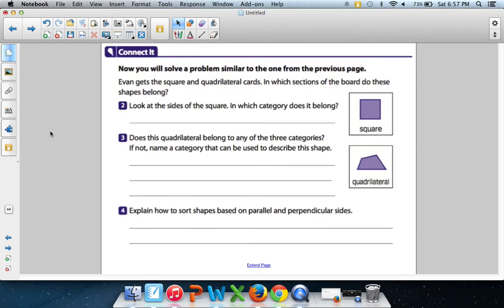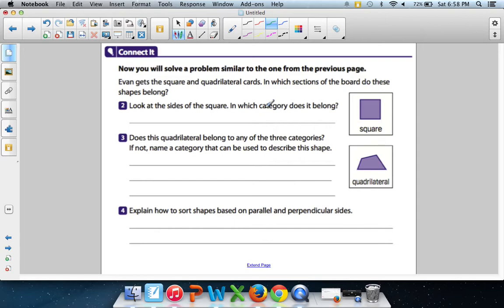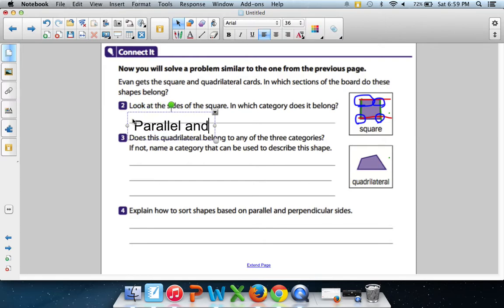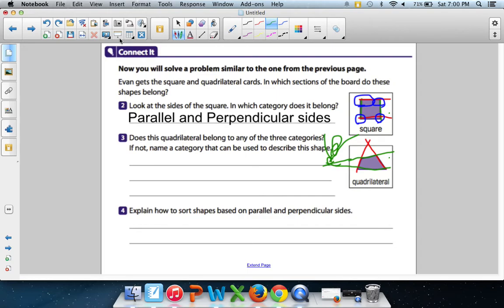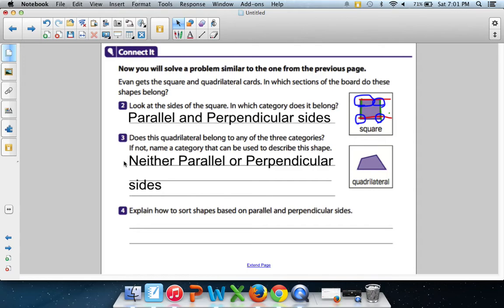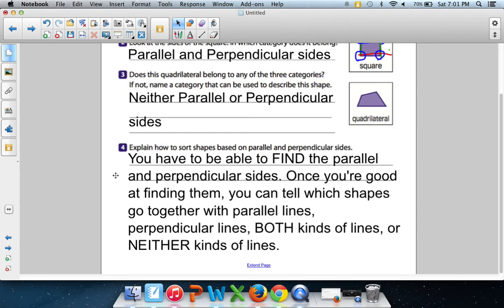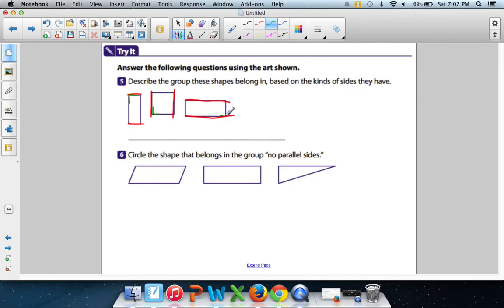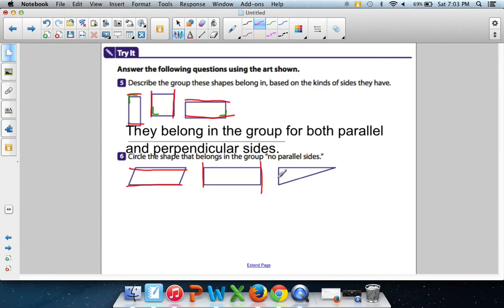Workbook pg 306 and 307